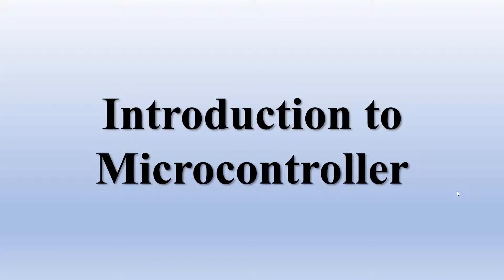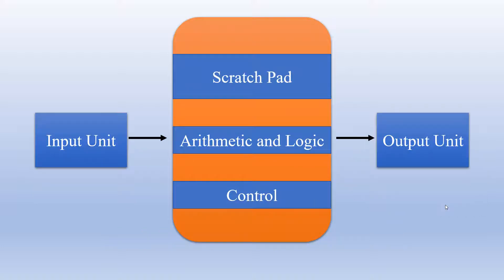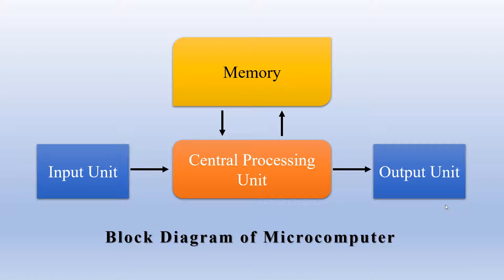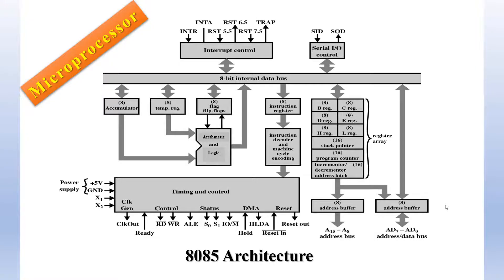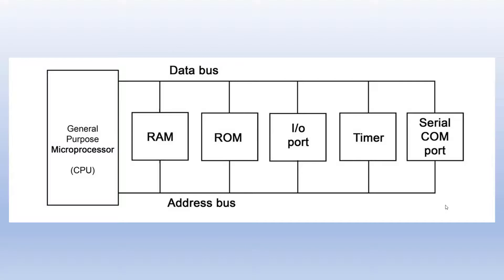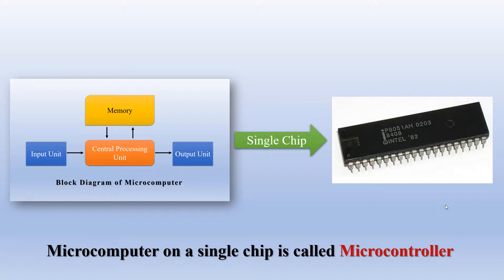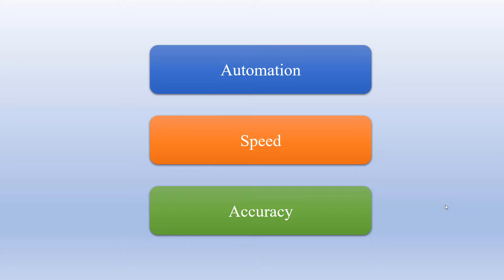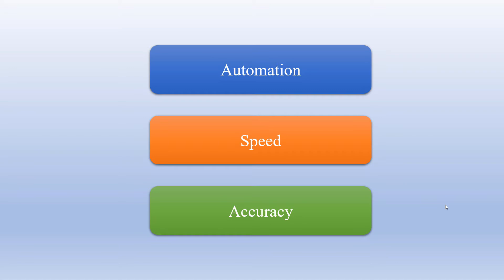Microprocessors vs Microcontrollers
Simple explanation of the difference between microprocessor and microcontroller.